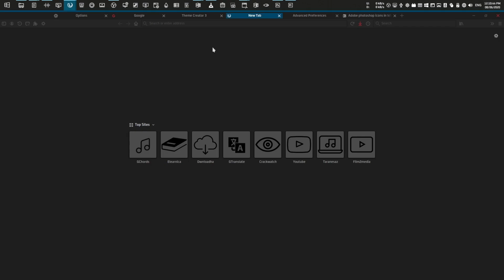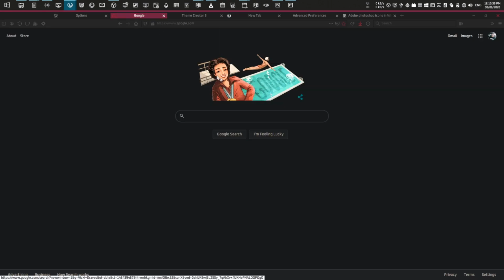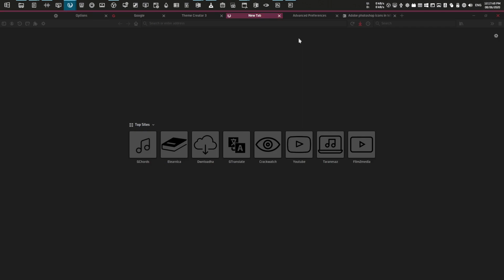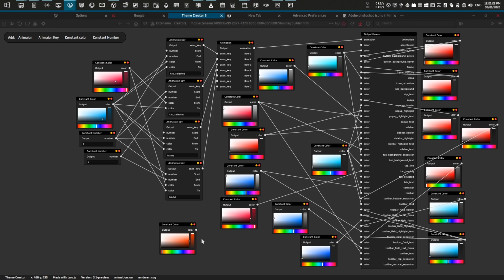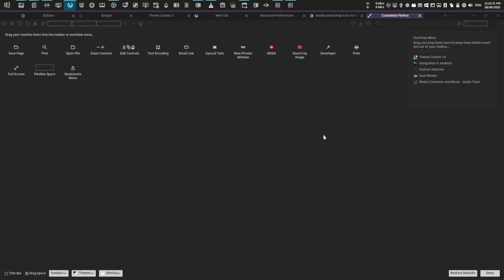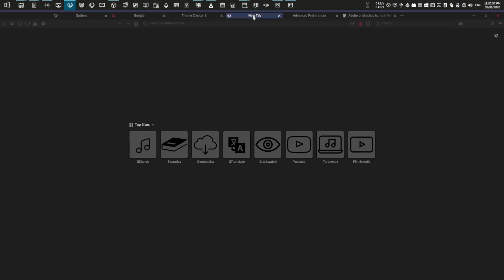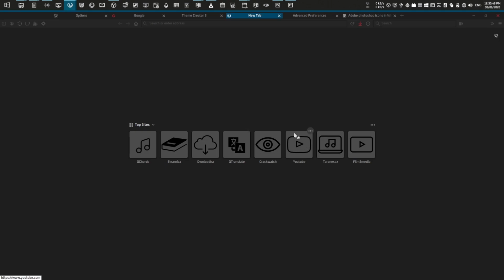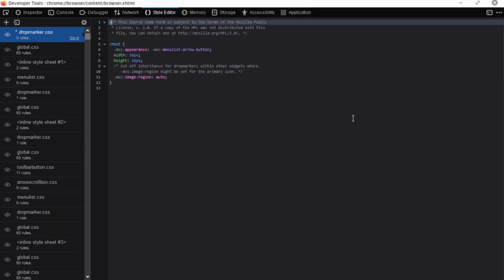Kyubi: Animated Firefox Theme (Fully Customizable) Installation & Customization Tutorial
0:00 Intro
1:17 Show you around the theme
5:56 Applying the CSS files
9:26 Applying the animations and colors with the Theme Creator Add-on
13:14 Centering the Urlbar
14:26 Change the font websites use
16:23 Dark theme on all websites
17:11 Change website Favicons
20:05 Change the images for your pinned top sites
22:05 How to enable remote debugging to see minor changes to css files getting applied instantly